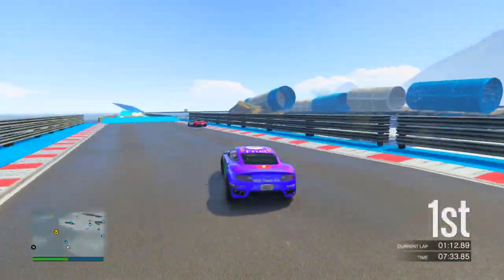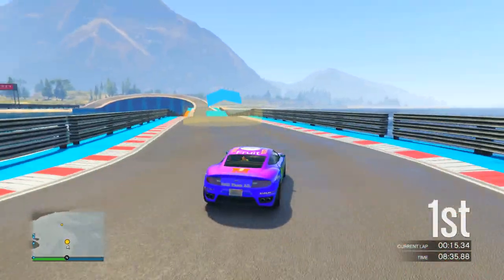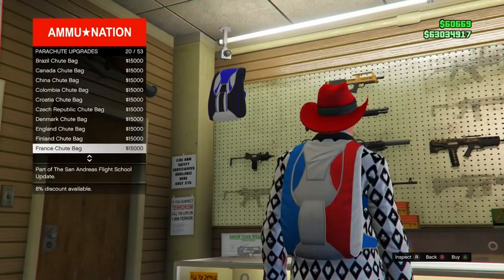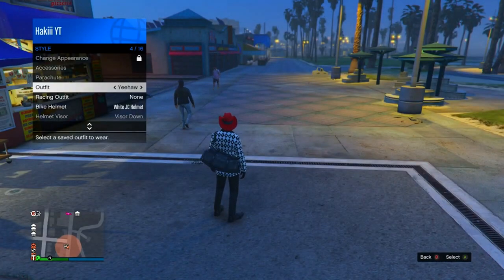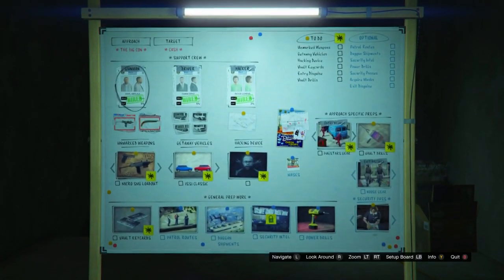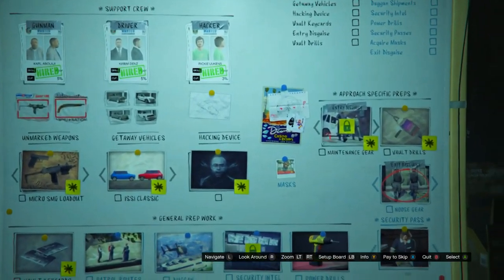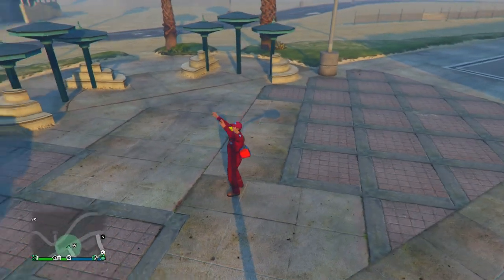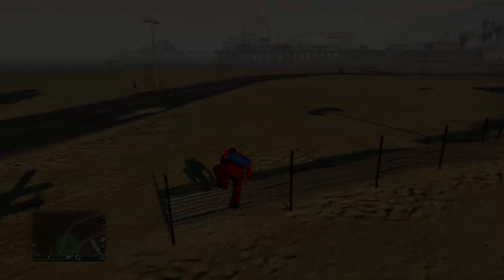*EASY* How To Get ALL Duffel Bags In GTA 5 Online! (Save All Duffel Bags Glitch 1.51)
In this video I'm going to be showing how to get all duffel bags in gta 5 online. Let me know if you would like to see more gta 5 duffel bags glitches by liking and commenting!

Tags -

gta v how to get duffel bag without terabyte,
gta v how to get duffel bag xbox one,